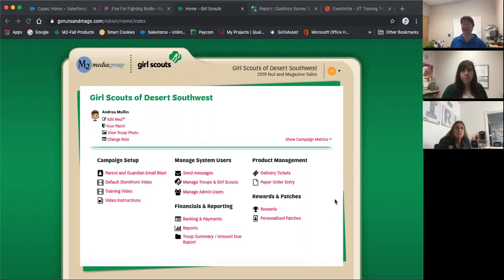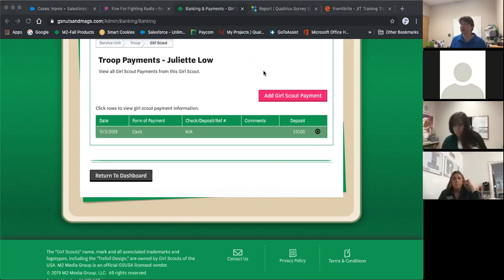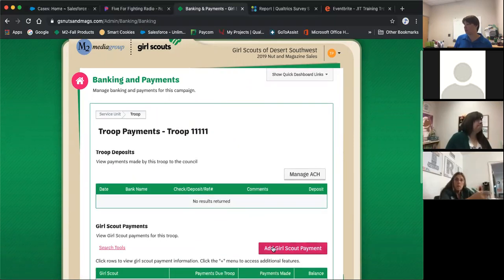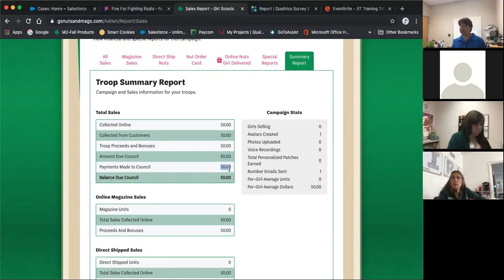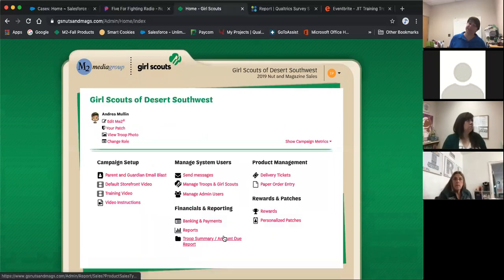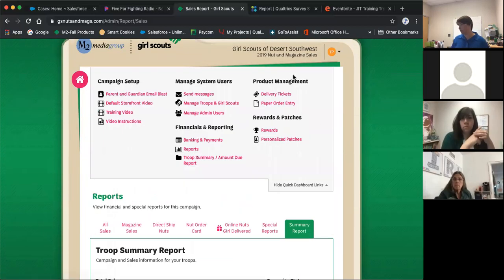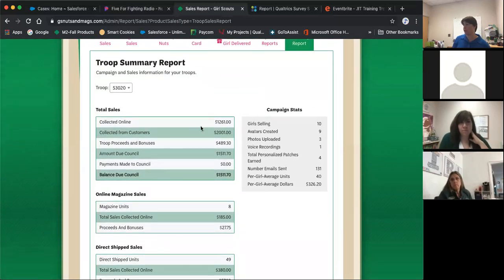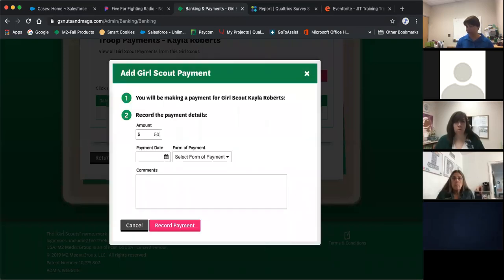Just in Time Training Financial Transactions